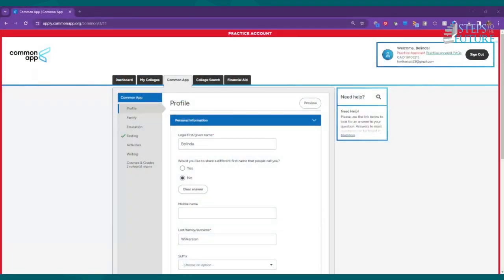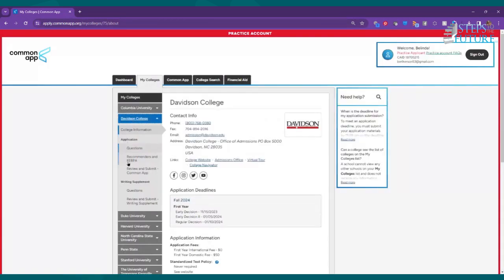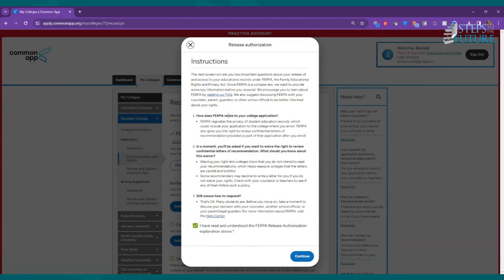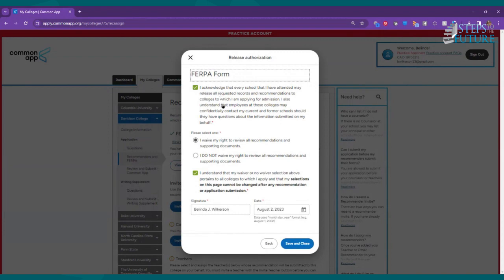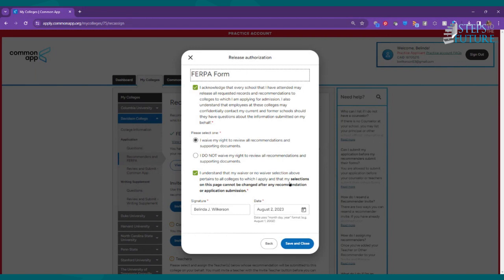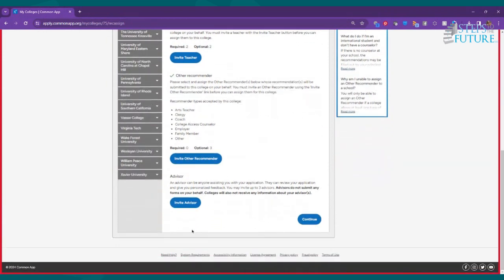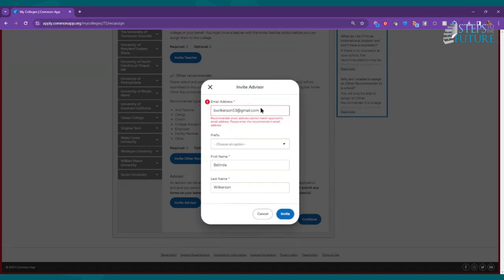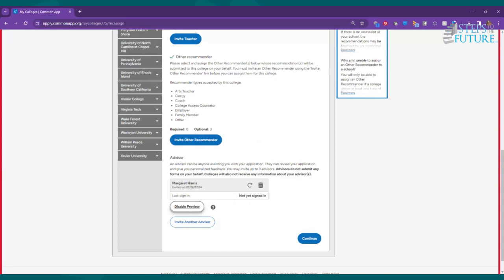Adding Me As An Advisor To Your Common Applicaton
This video guides students through the steps to add me as an Advisor to their Common Application.